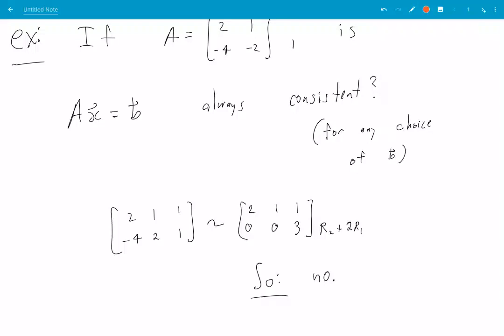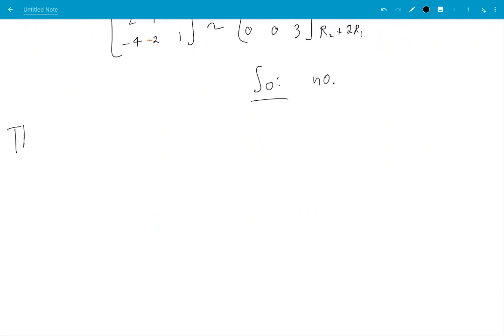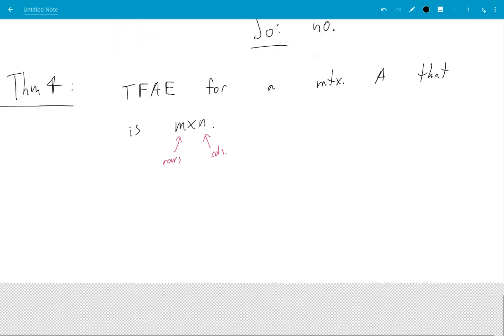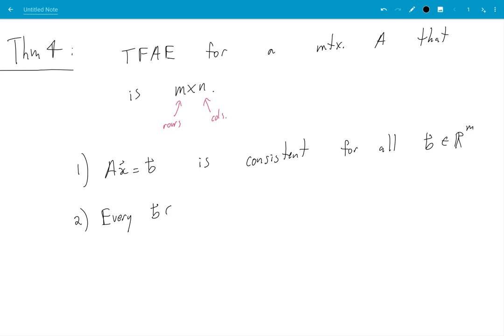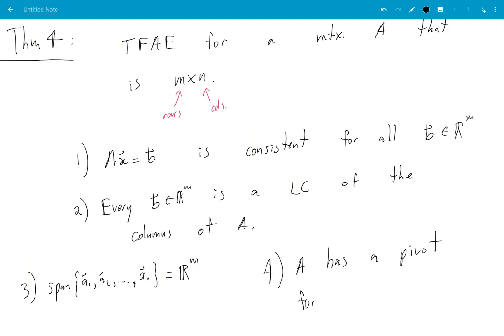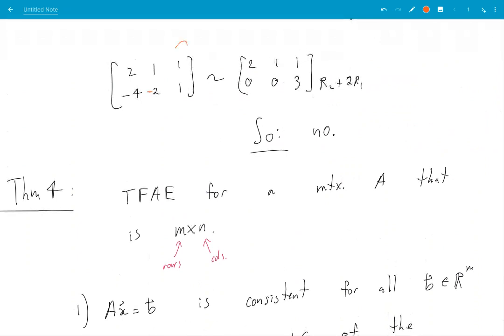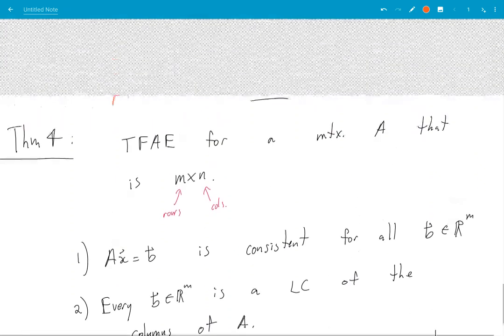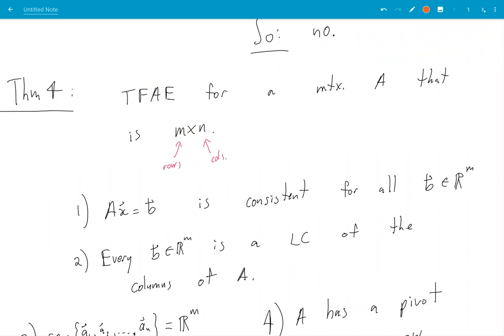NYC 1.4 part 4